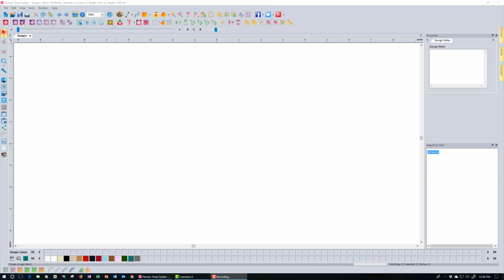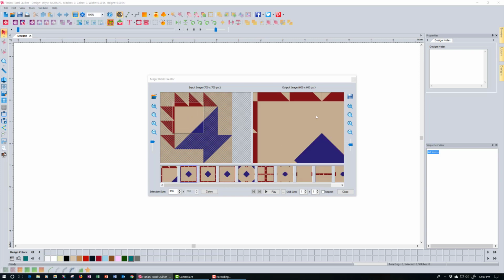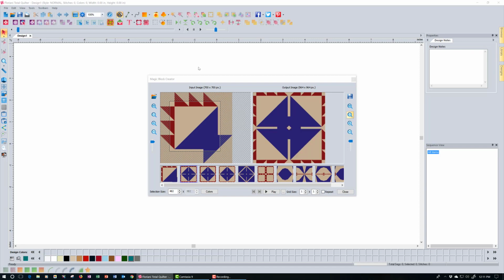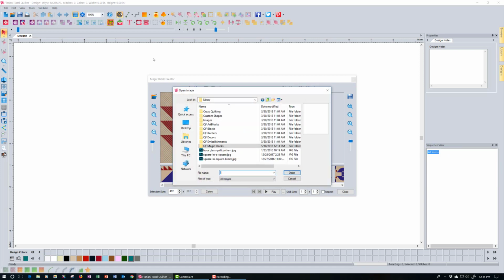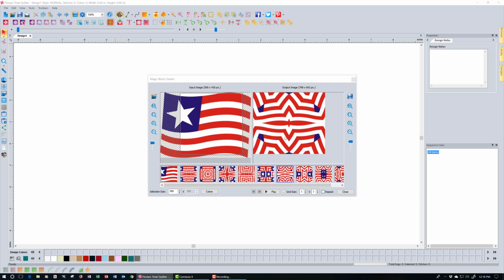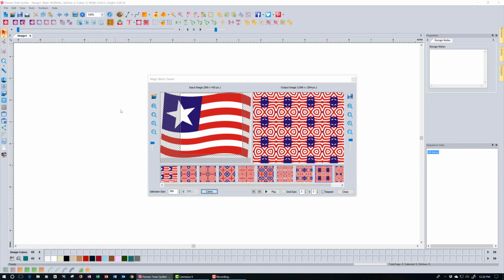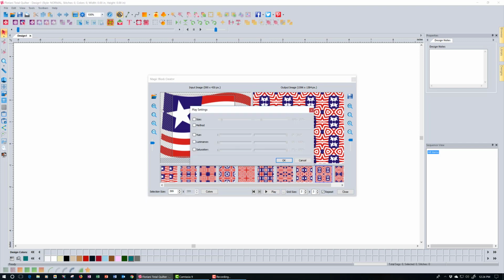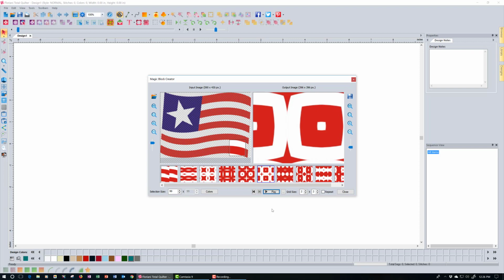Oct 2019 - Only in TQ Part 4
Mark continues his "Only in TQ" series by demonstrating the magic block creator.